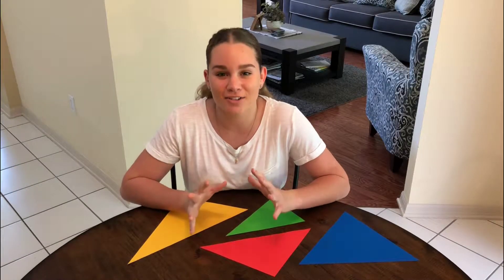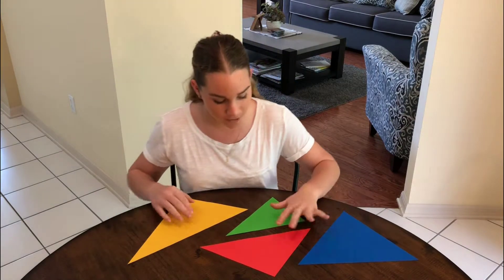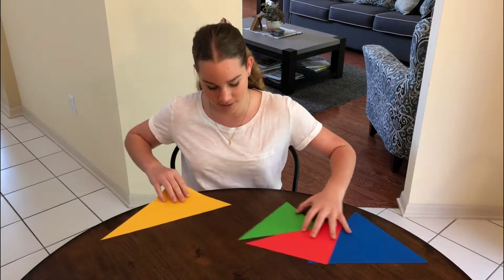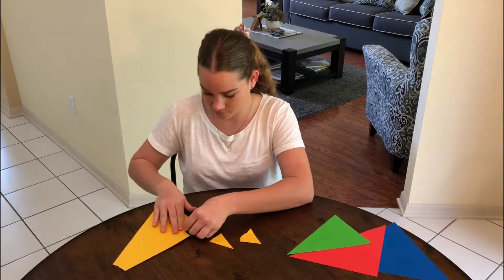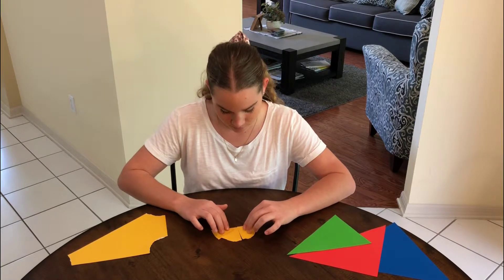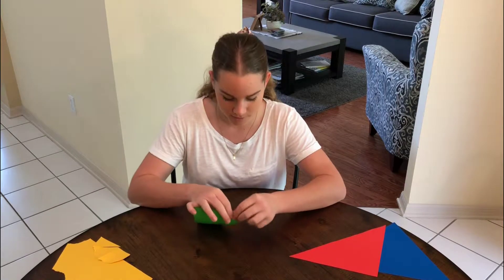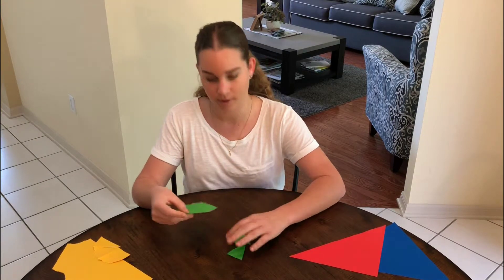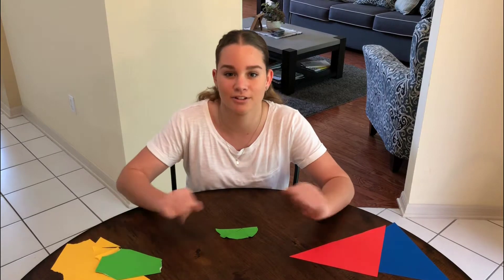GS11: Exploring the sum of the angles in a triangle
This is a quick and easy way to prove that the sum of the angles in a triangle is equal to 180 degrees.